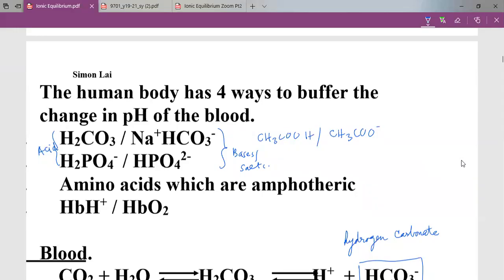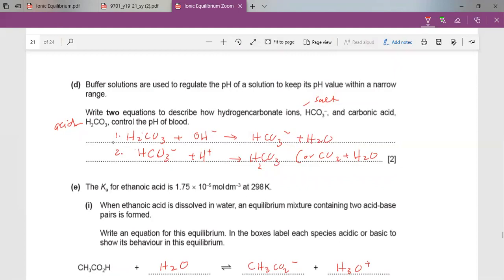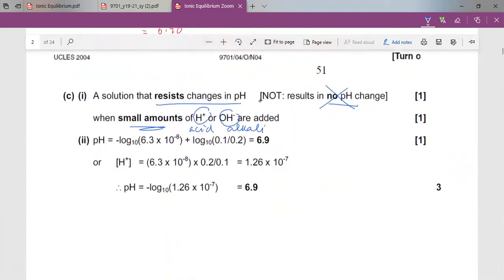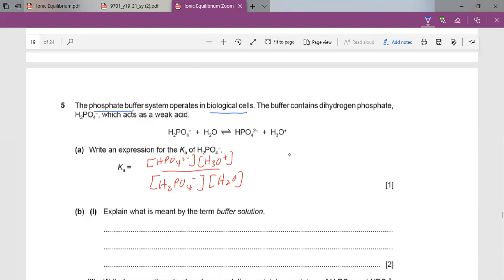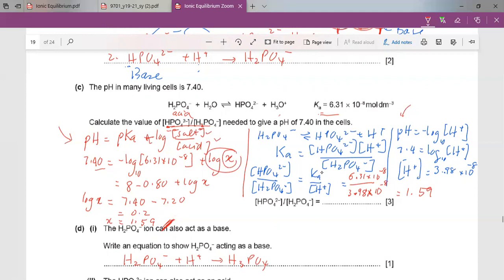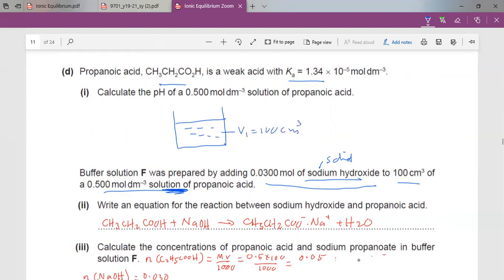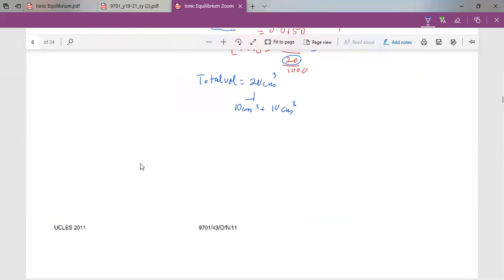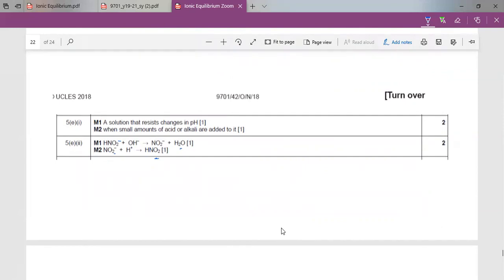A2 Ionic Equilibrium Buffer Calculations Pt3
Buffers: Calculations of different types of Buffers using Past year questions